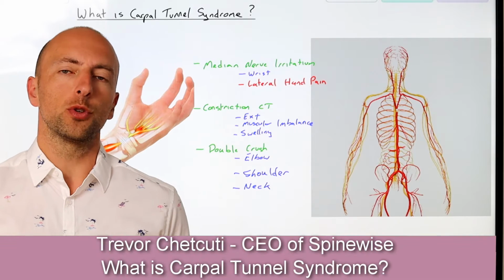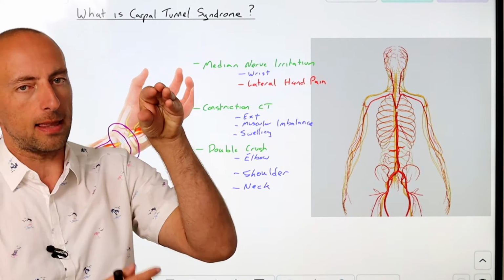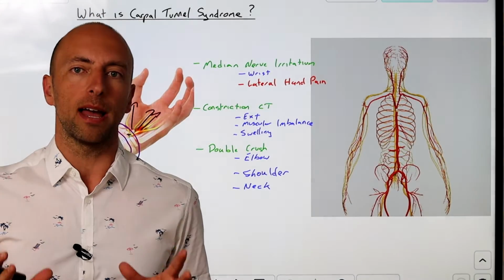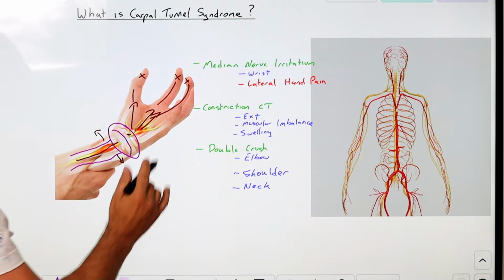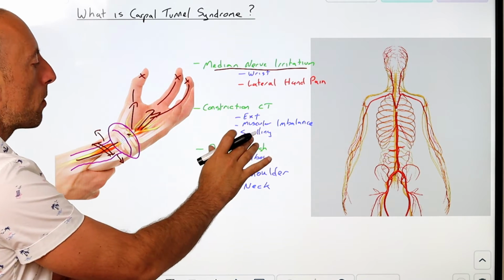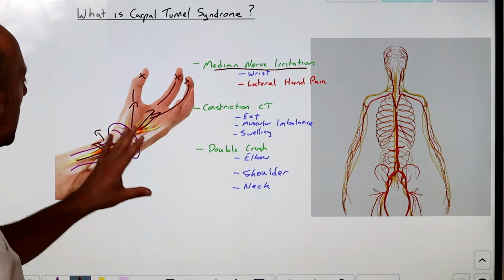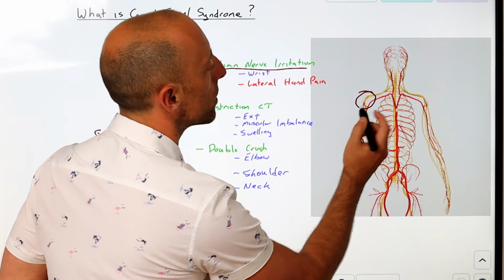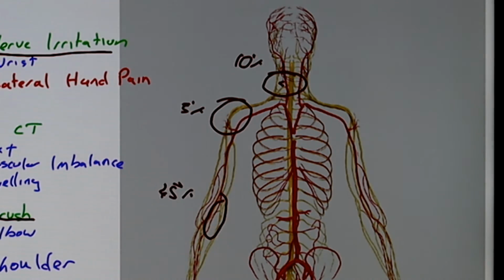What is Carpal Tunnel?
If you suffer from wrist pain or hand numbness then this video is for you! I'll be explaining what Carpal Tunnel actually is.